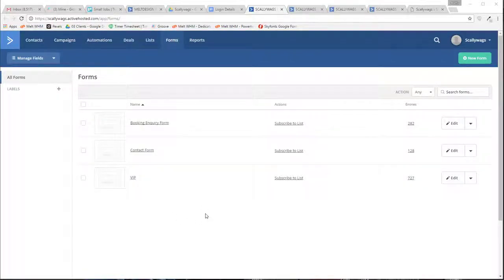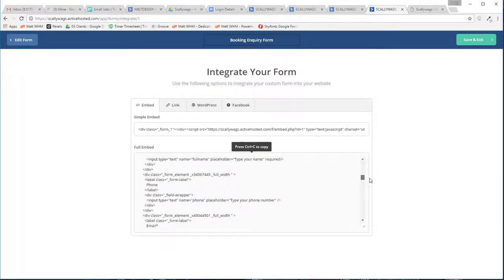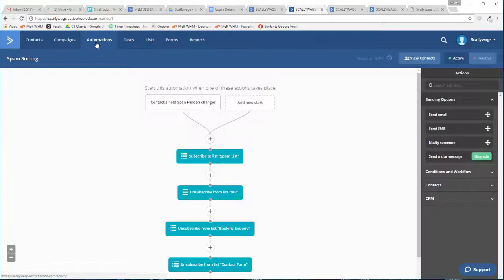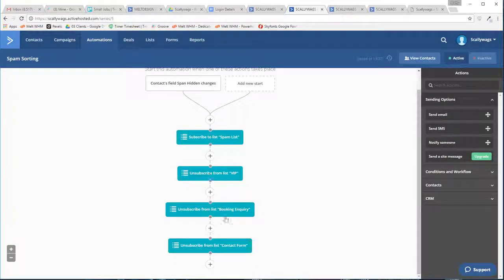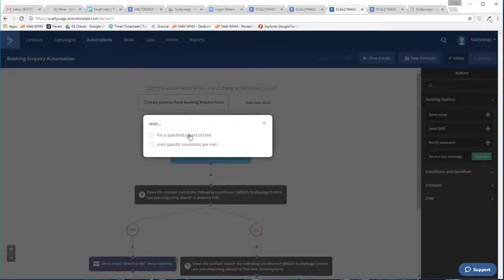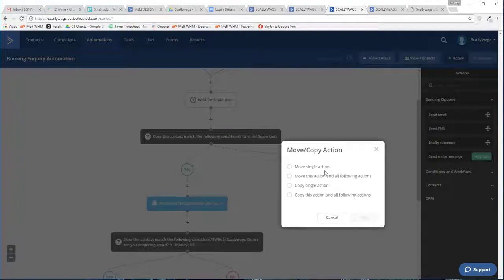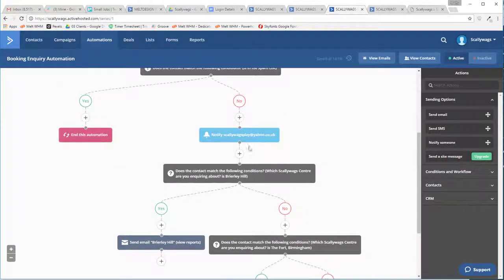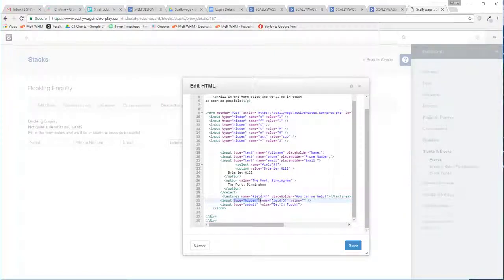Stopping Spam On Activecampaign forms - Spam Honeypot Setup